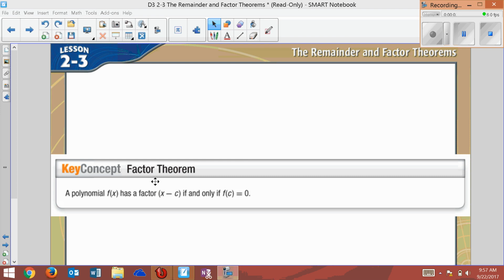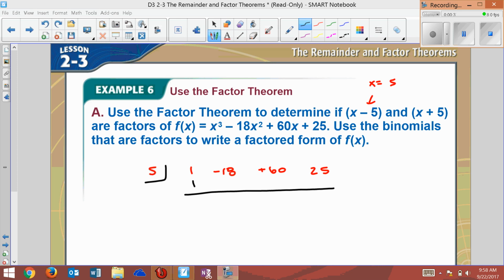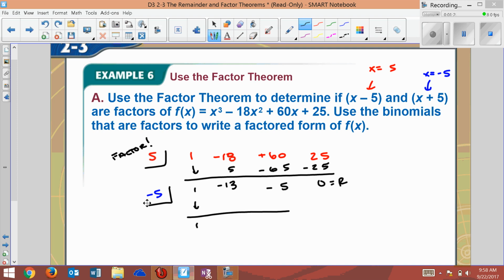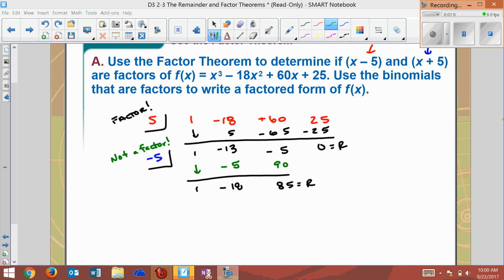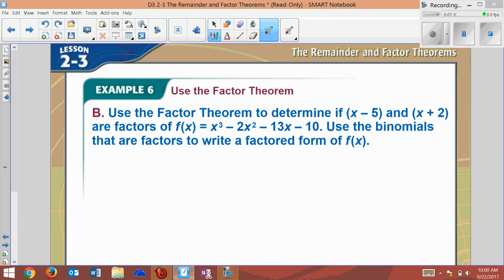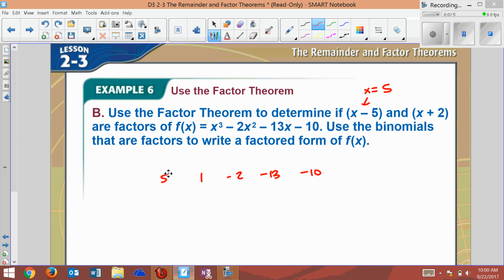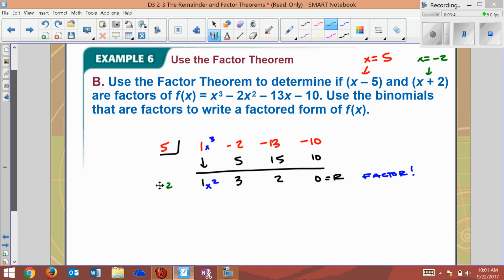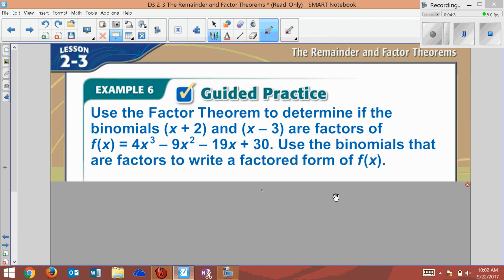2-3 Example 6 The Factor Theorem